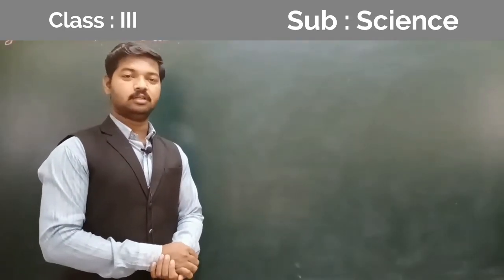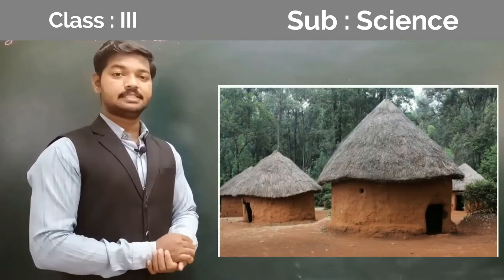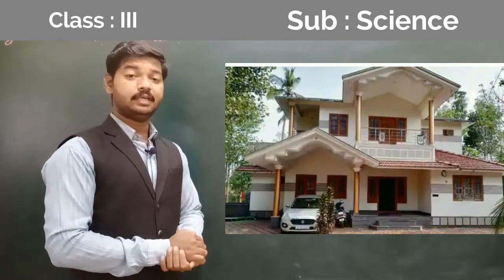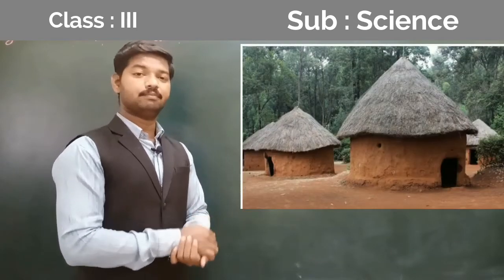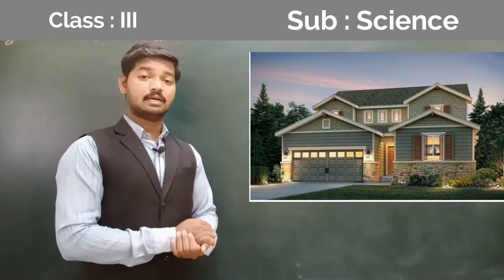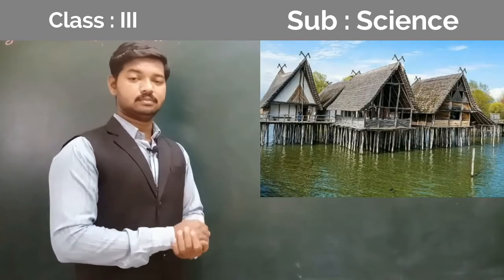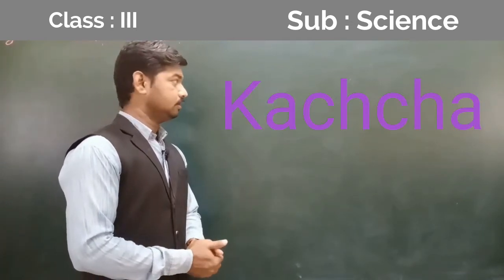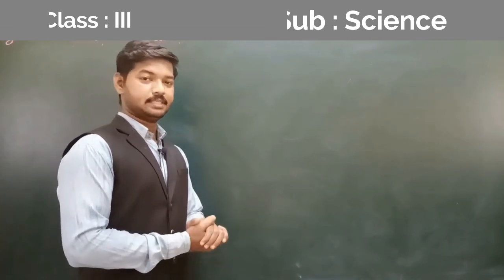III SCIENCE Special House